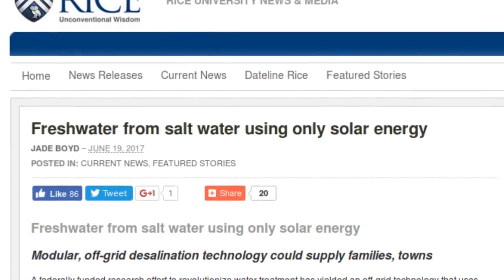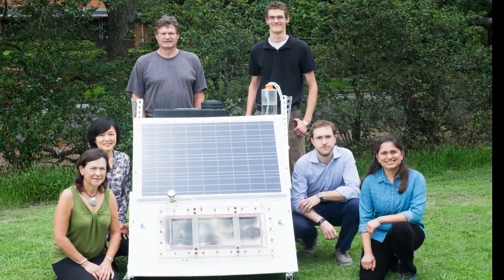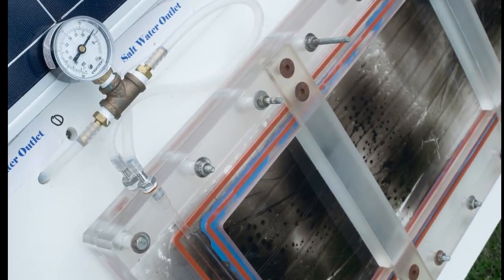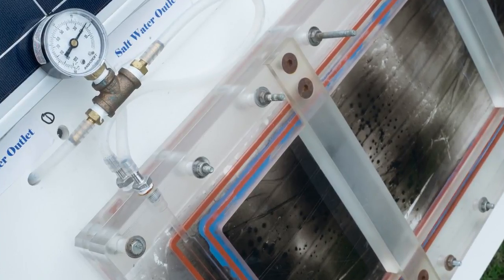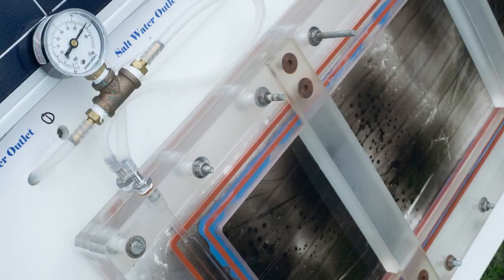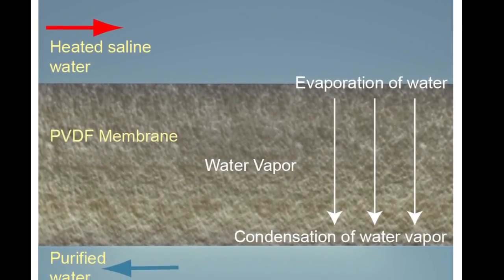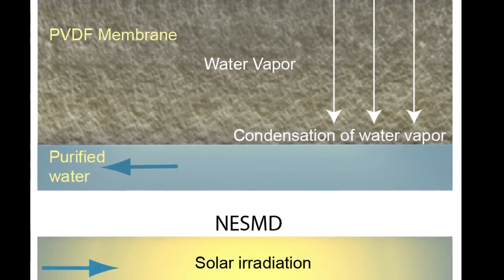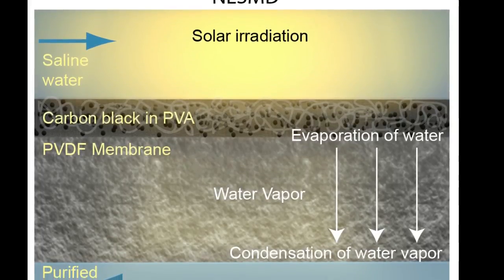Freshwater from salt water using only solar energy | QPT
A new water treatment research has yielded an off-grid technology that uses energy from sunlight alone to turn salt water into fresh drinking water .
This new desalination system created by Rice University uses a combination of membrane distillation technology and light-harvesting nanophotonics.

It is named as NESMD ie nanophotonics-enabled solar membrane distillation
More than 18,000 desalination plants operate in 150 countries, but  this new desalination technology is unlike any other used today.

This off-grid technology is capable of providing sufficient clean water for family use in a compact footprint, and it can be scaled up to provide water for larger communities .

The oldest method for making freshwater from salt water is distillation. Salt water is boiled, and the steam is captured and run through a condensing coil. Distillation has been used for centuries, but it requires complex infrastructure and is energy inefficient due to the amount of heat required to boil water and produce steam. More than half the cost of operating a water distillation plant is for energy.

An emerging technology for desalination is membrane distillation, where hot salt water is flowed across one side of a porous membrane and cold freshwater is flowed across the other. Water vapor is naturally drawn through the membrane from the hot to the cold side, and because the seawater need not be boiled, the energy requirements are less than they would be for traditional distillation. However, the energy costs are still significant because heat is continuously lost from the hot side of the membrane to the cold.
 Unlike traditional membrane distillation, NESMD benefits from increasing efficiency with scale.
Photo by Jeff Fitlow/Rice University
Image courtesy P. Dongare/Rice University